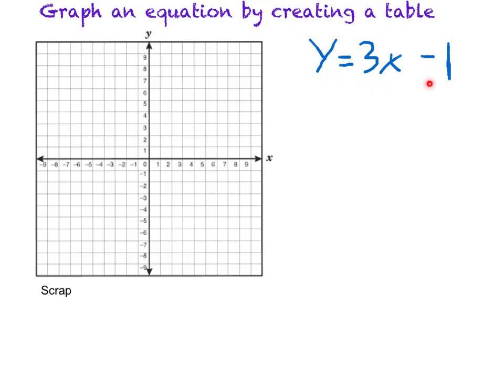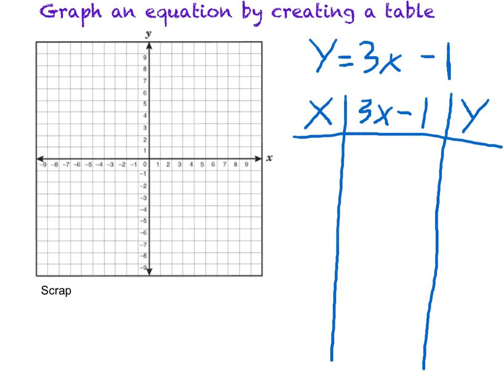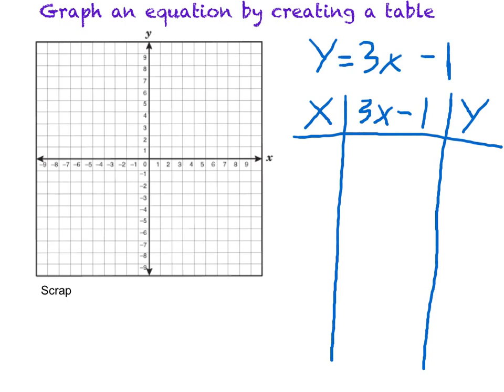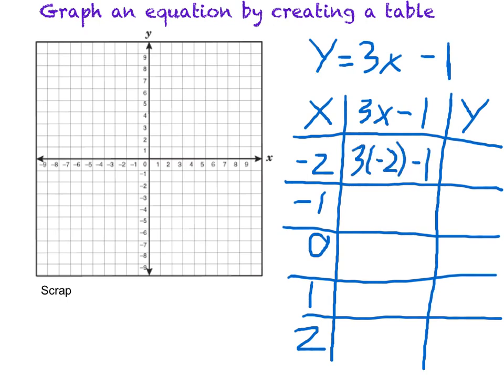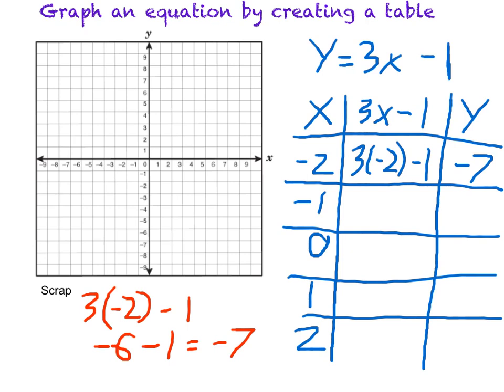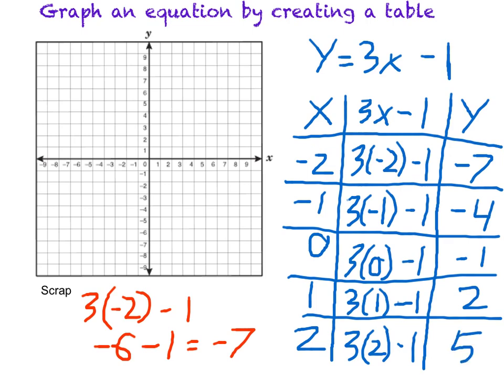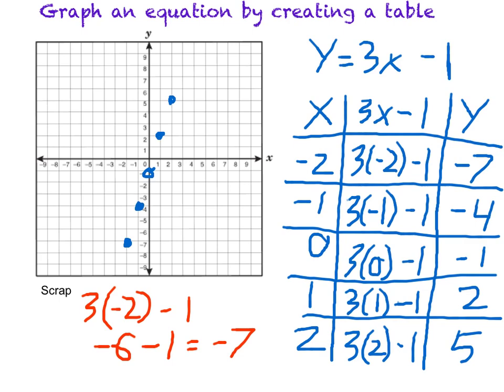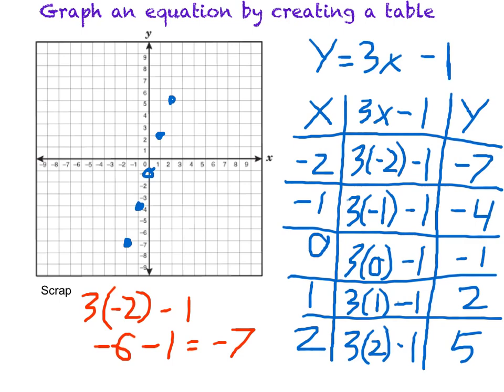Graph an Equation by Creating a Table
Graph a basic linear equation by finding y values that correspond to a series of x values.  Select values for x, then plug them in to find the corresponding value for y.  Common values to use are:
x = -2, x = -1, x = 0, x = 1, x = 2.